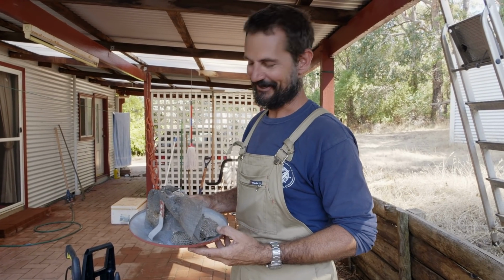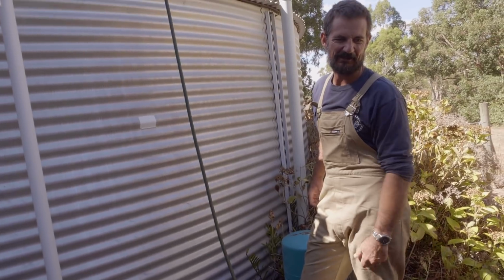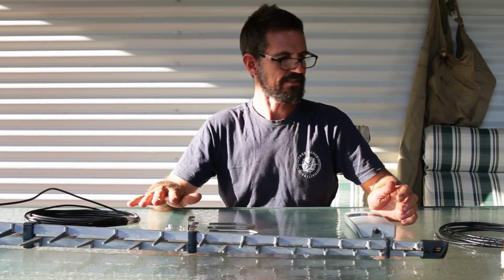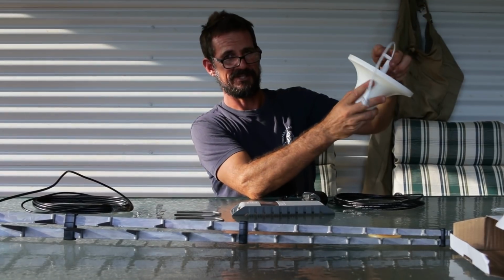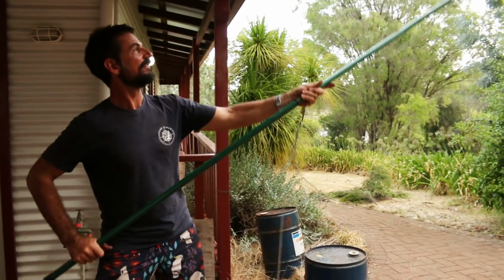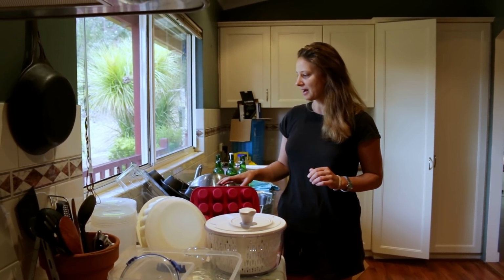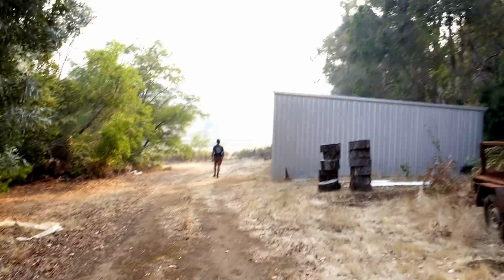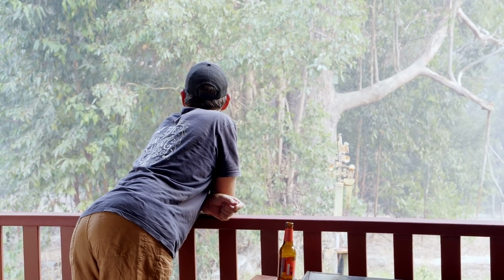Moving on to 9 Acres & a Week of Firsts for our New Puppy - Free Range Homestead Ep 1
Join us as we take you through our first week on the property, settling into our new home and with our brand new puppy, Jet.

Chapters
00:00 Introduction and Real Time Update
00:52 Puppy Bathtime
02:00 Clearing out Wasp Nests
03:37 Water Pump
06:04 Pressure Wash House and Roof
07:13 Puppy Antics
08:13 Breakfast and Birds
08:55 Puppy "plays" with ants
09:33 Installing Cell-Fi Mobile (Cell phone) Booster
13:19 Rain and Thrift Store Garden Finds
16:54 Frog
17:13 Kitchen Thrift Store Fit Out
20:49 FIRE!

Our boat and home for more than 5 years is for sale!